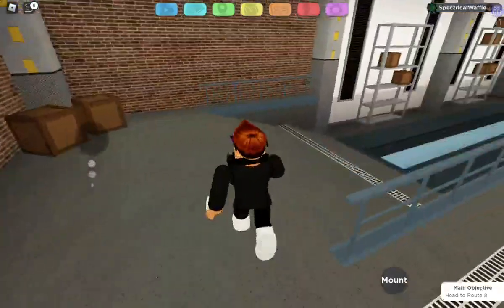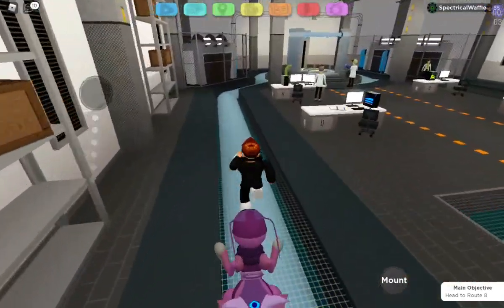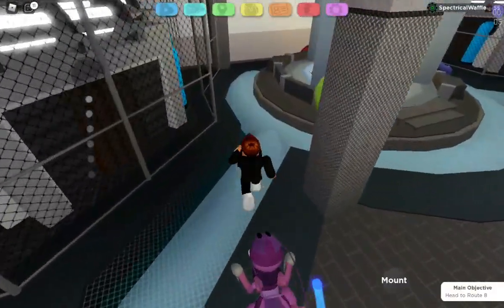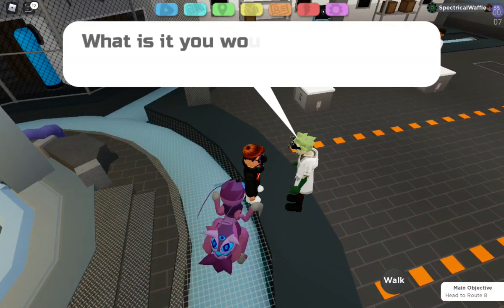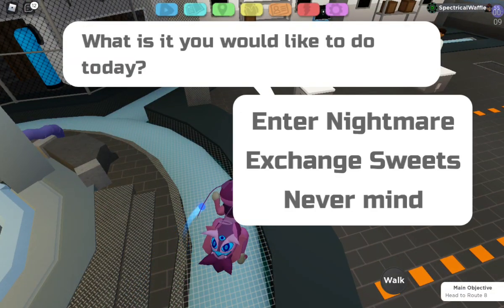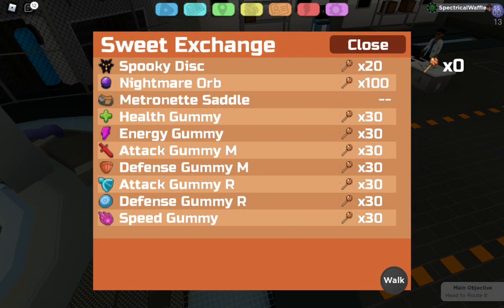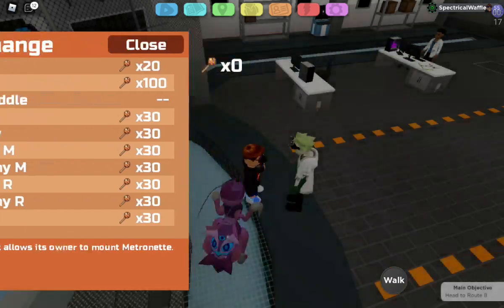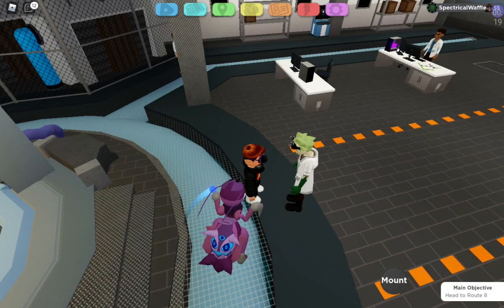New Metronette Mount! Loomian legacy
So what u think of the new mount?